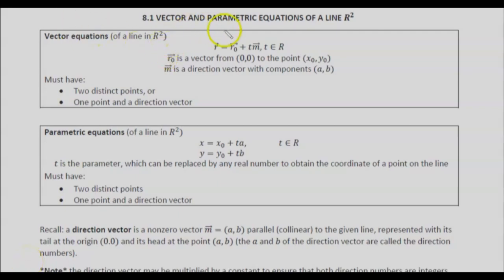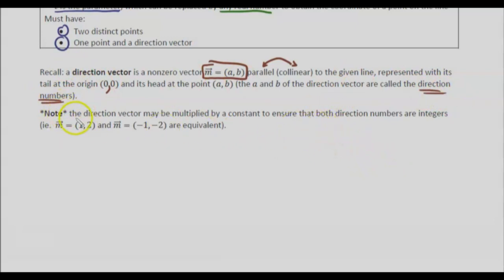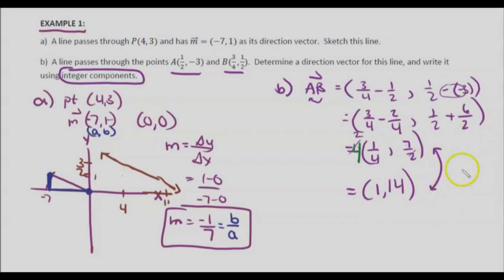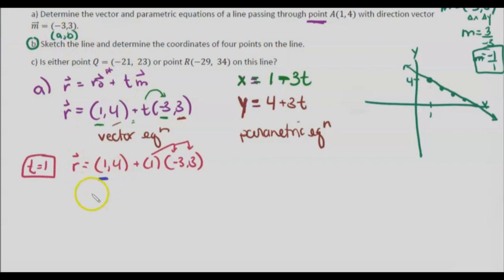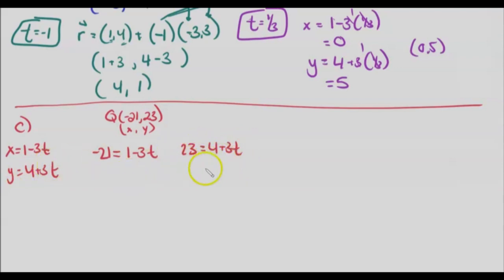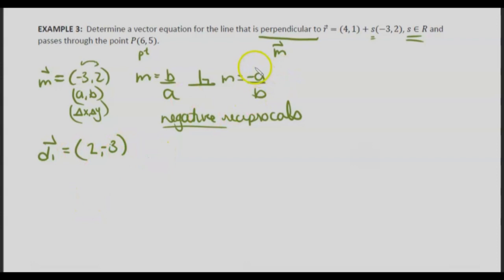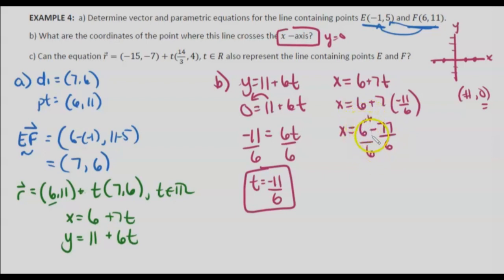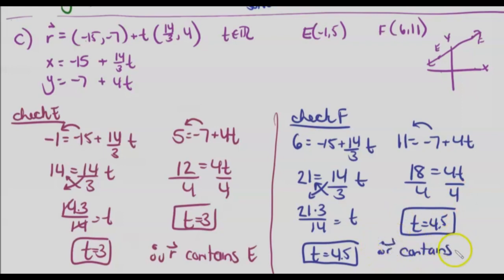MCV4U 8.1 Vector and Parametric Equations of Lines in R2